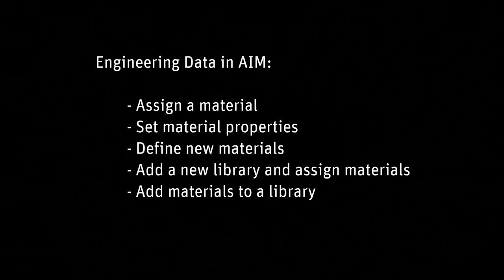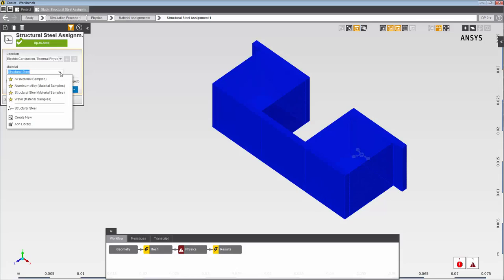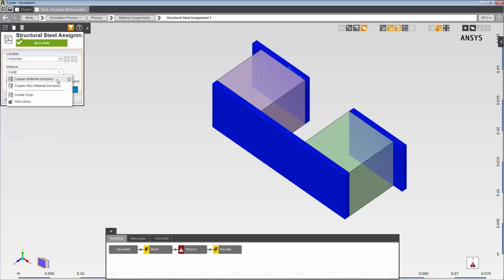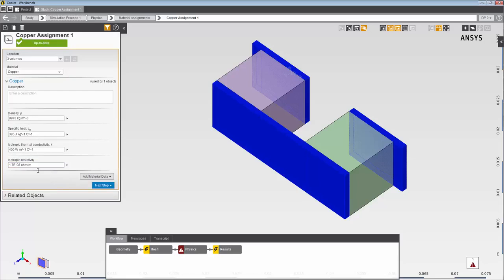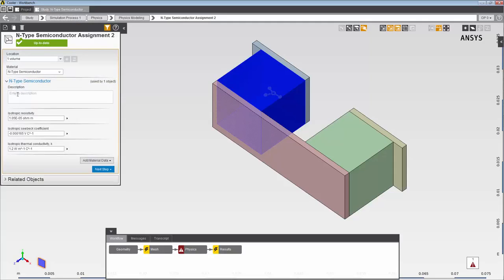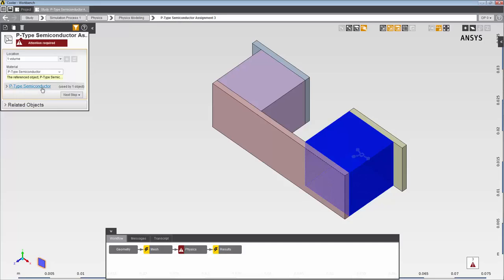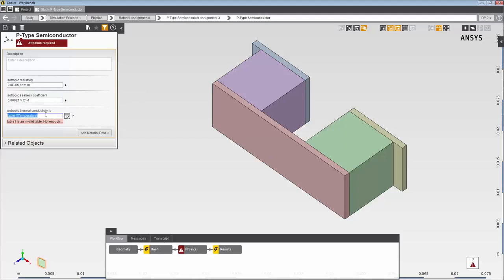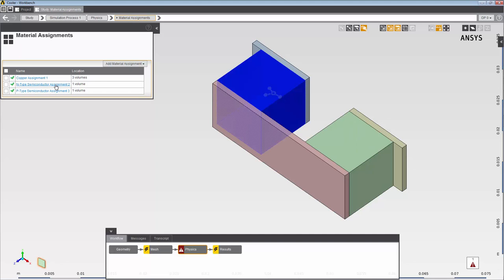ANSYS AIM: Materials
This video demonstrates how to assign materials in ANSYS AIM, and then show how to set material properties, create new materials, add material libraries, and save materials to a library.